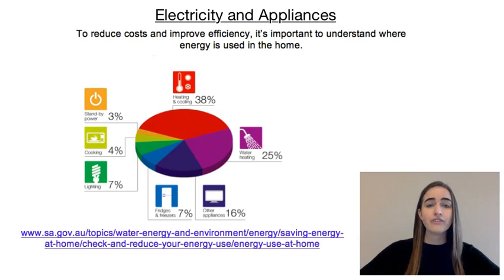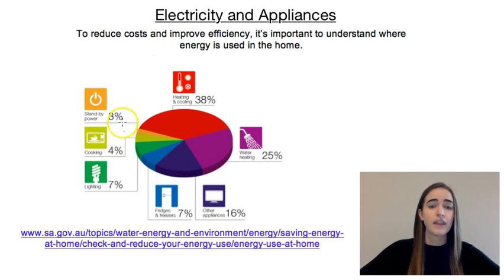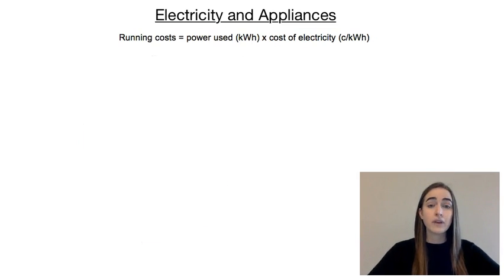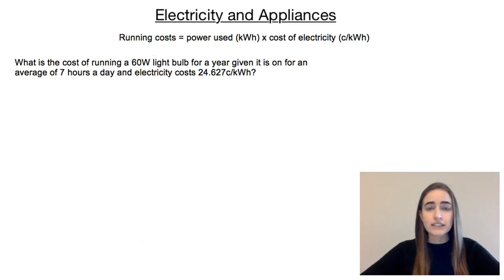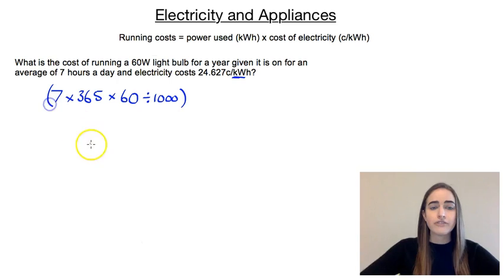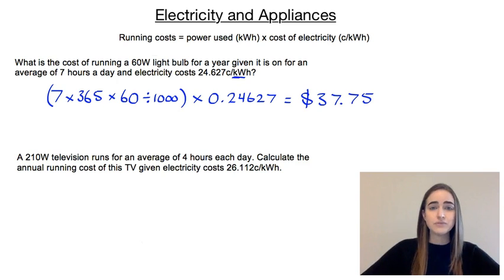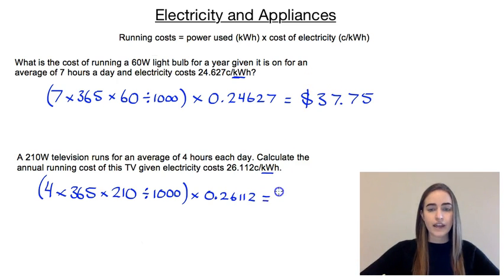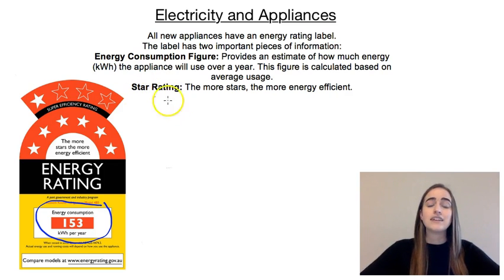Electricity and Appliances